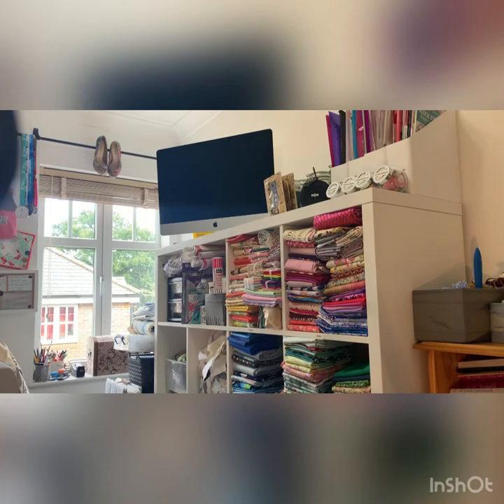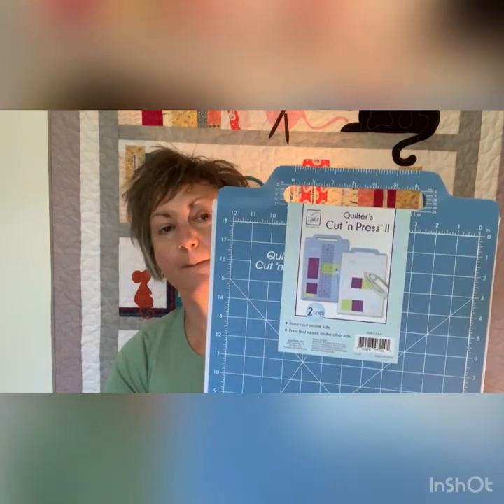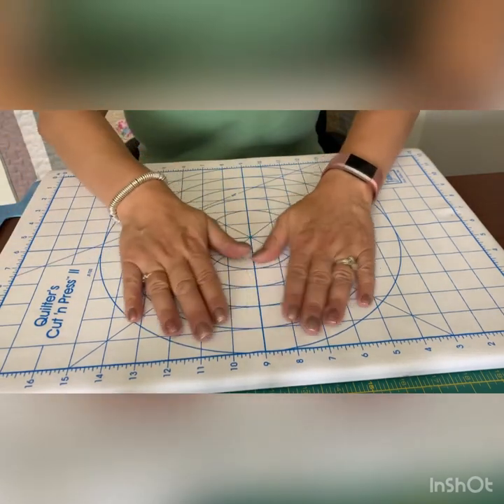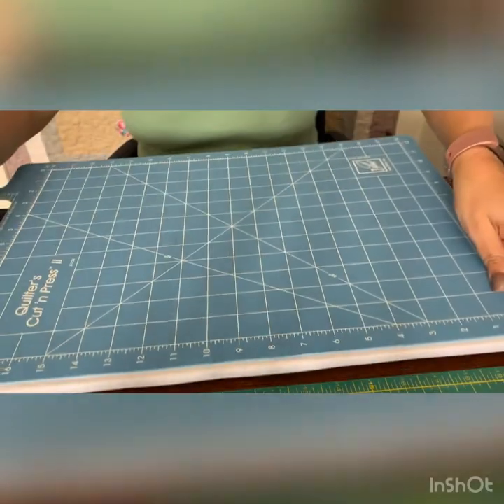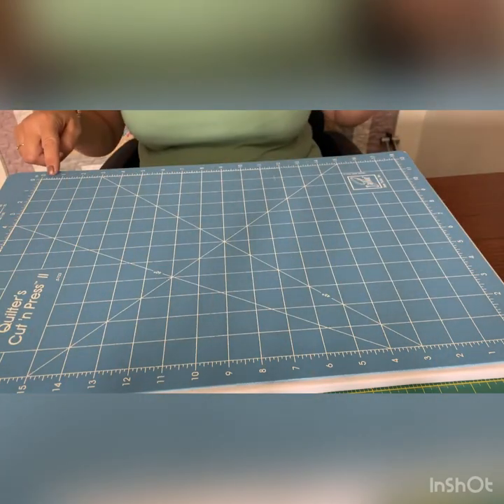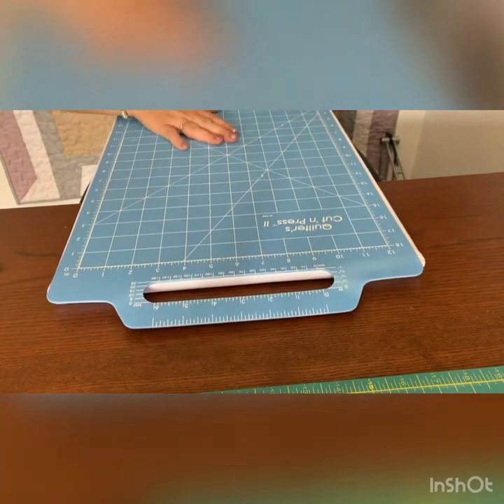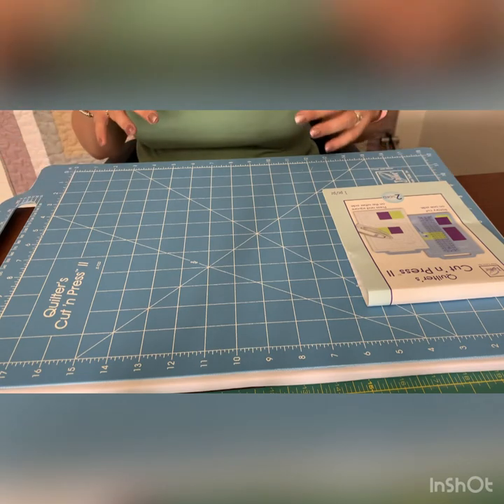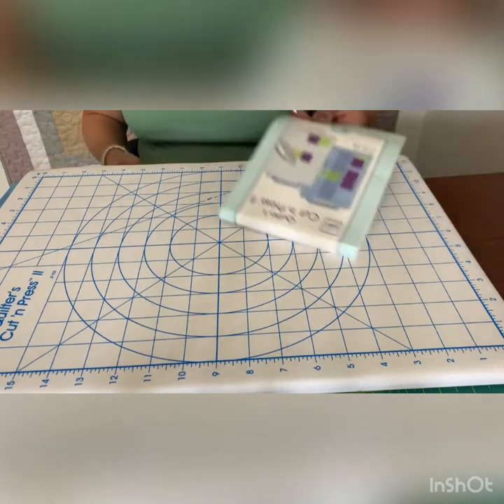June tailor cut & press mat ll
Limited for ironing and cutting space?

Going to clubs and classes?
Do you need a portable pressing or cutting mat?!